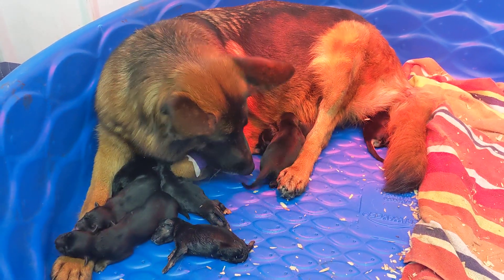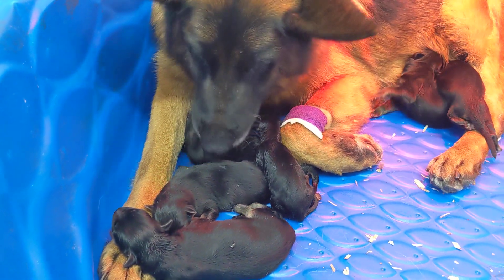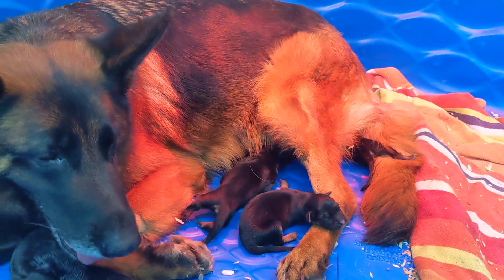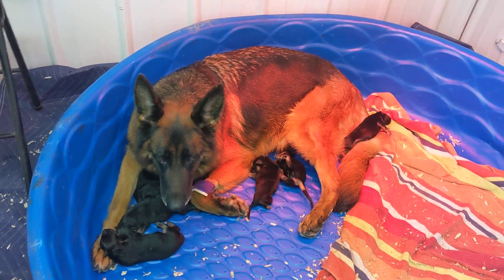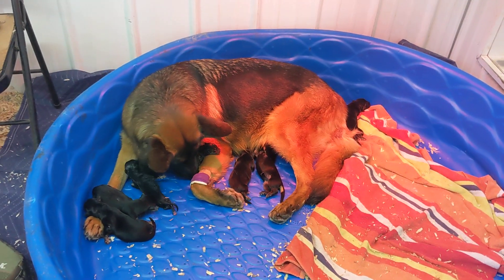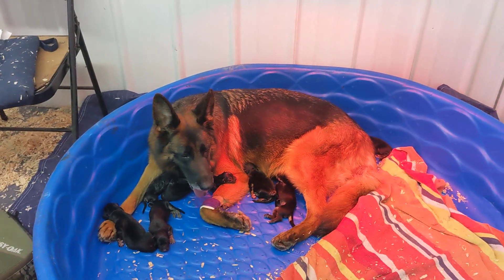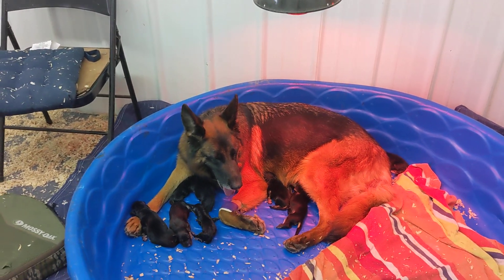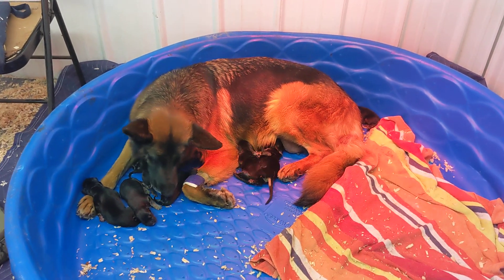German Shepherd gets C-section